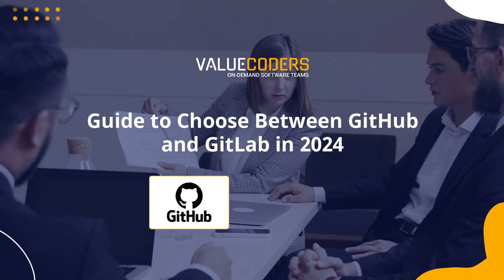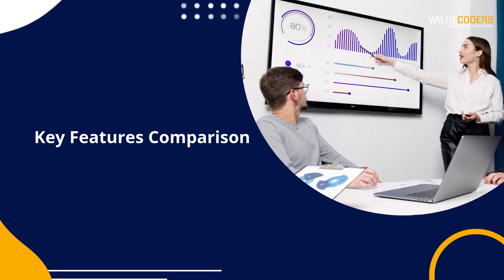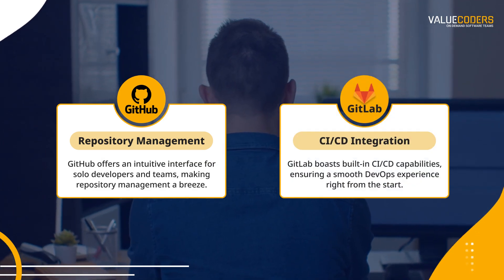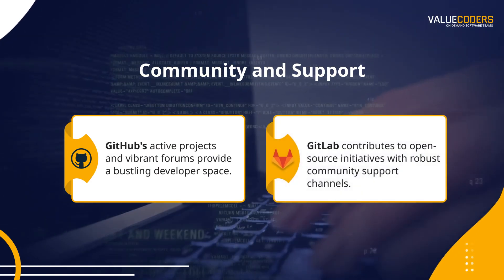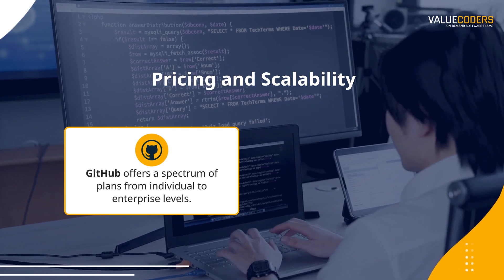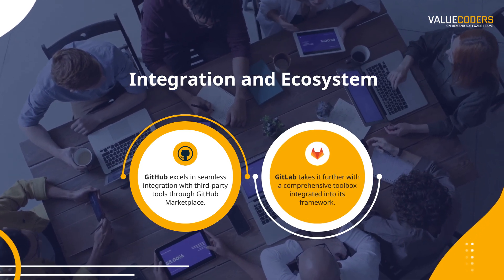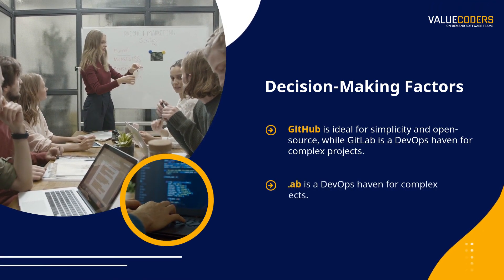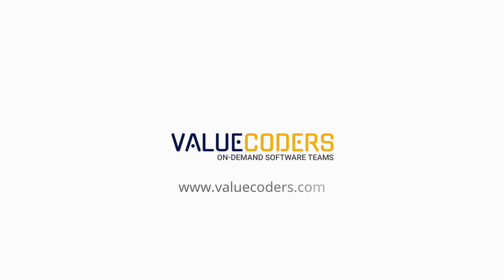Choose Between GitHub and GitLab: A Complete Guide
GitHub or GitLab; which one can bring you closer to your project goals?
These two popular platforms offer a range of features and cater to different needs.

00:00 Introduction
00:08 Key Features Comparison
00:15 GitHub - Repository Management & GitLab - CI/CD Integration
00:30 Community and Support
00:45 Pricing and Scalability
00:56 Integration and Ecosystem
01:08 Decision-Making Factors
01:15 Conclusion

This video explores the key differences between GitHub and GitLab, providing insights into their strengths, limitations, and pricing models.

By understanding the distinct features and target audiences of GitHub and GitLab, you can decide which one aligns best with your project requirements, team size, and budget.

Additionally, ValueCoders, a leading provider of DevOps consulting services, can help businesses assess their needs and select the optimal VCS for their specific use cases.

Make informed choices about your software development workflow and choose the one that empowers your team to succeed. To understand this better, connect with the team of ValueCoders experts and explore the possibilities.